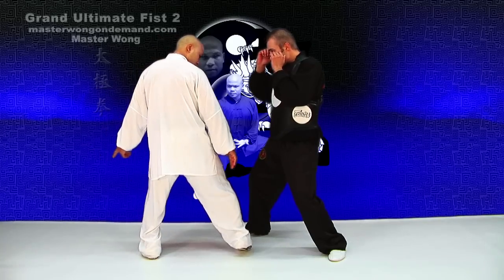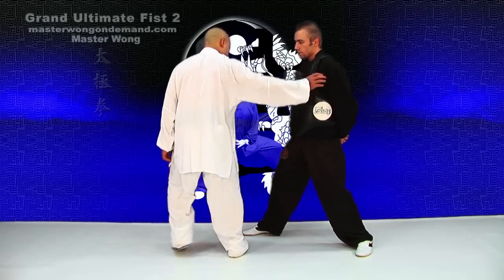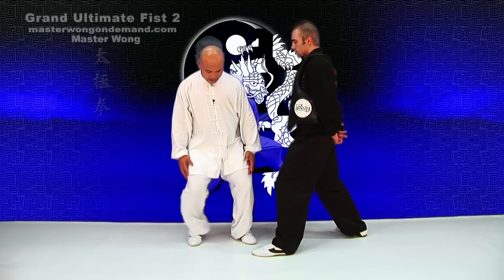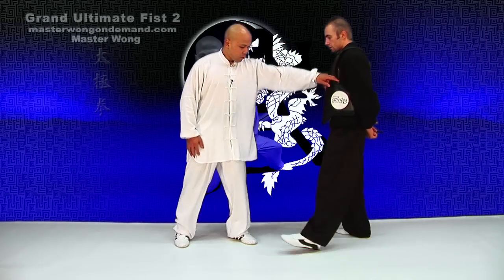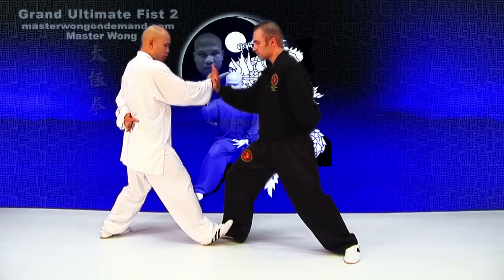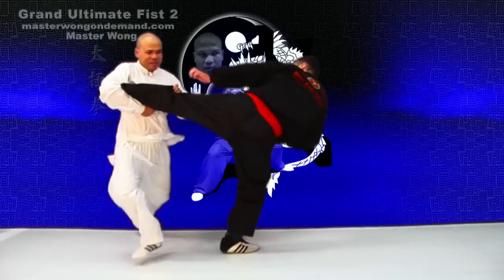tai chi push hands tai chi chuan fight style use tai chi - Lesson 1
Tai Chi is sometimes translated as ‘supreme ultimate’ or ‘great polarity’ and is expressed in the symbol of yin and yang. A universal force composed of the powers of yin and yang is central to Taoist philosophy. ‘Chuan’ means fist or boxing, Tai chi Chuan means supreme ultimate boxing or grand ultimate fist, the highest attainable martial art using the principles of yin and yang.
Master Wong’s grand ultimate fist videos combines all the essential moves from Tai Chi Chuan and converting it to a lethal body weapon.
Master Wong’s simple training lessons are easy to follow. These Taiji quan exercises prepare your body for combat moves. He explains the dangers of the movements if you don’t do it correctly. Even the slightest movement can change the out come either for you or attacker.  Master Wong seriously illustrates how the Chen style can destroy or play with your opponent. To use tai chi in combat you must be in control of your body and balance. Your accuracy must be on point to be effective.  Master Wong uses pull, push, strikes, grabbing, lock and hold techniques to show functional Tai Chi chuan can be in the 21st century once you know how to use tai chi in combat.

There are 5 styles of Tai Chi forms. Yang, Chen, Sun, Wu, Ng.
Tai Chi chuan or also known as Taijiquan was originated by a Shaolin monk Chan San Feng, while studying in the Taoist monasteries on Wudang Mountain. The Yang style is the most commonly style practiced compared to the Chen style. Yang is popularly known for its health benefits and the body is not as physically challenged compared to the Chen style. Chen requires hard, fast, slow and soft moments, a very dynamic form to practice. If you want to learn tai chi combat these lessons is a good place to start.

You can now get our range of Tai Chi videos from foundation to advance level on download from platform purple. Enjoy Tai Chi lessons in the comfort of your own home.

You can now get our range of Tai Chi videos from foundation to advance level on download from platform purple. You can now have Tai Chi lessons in the comfort of your own home.

If you like my work and would like to make a contribution so I could continue to share my knowledge and skill to all the people in the world.  Making dreams come true for those who are unfortunate to have access to classes or lack of finance to allow them to train.

mortal kombat wikia sign jake facebook, loading fighting games, dvd, books from amazon. Nextplay, shaolinarizona add real digital order fight wiki on youtube tv. ji count viewing customer awesome report, review queue duration views fu kung mace s arts